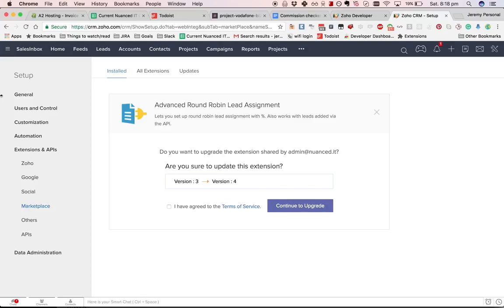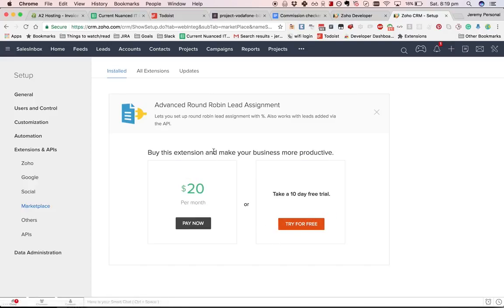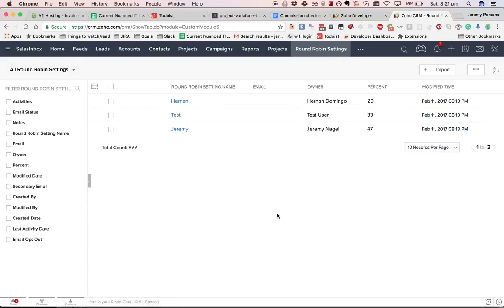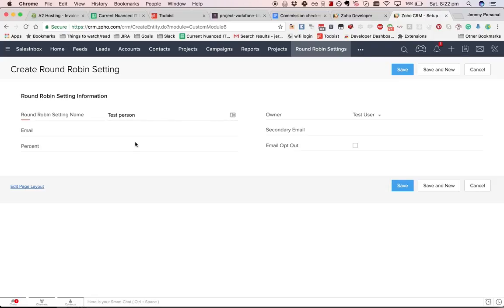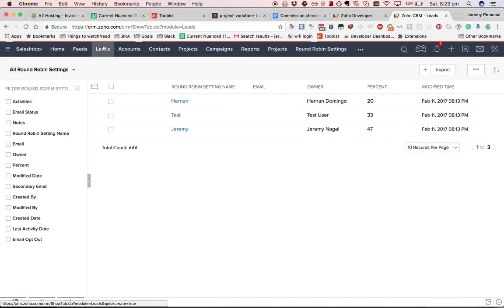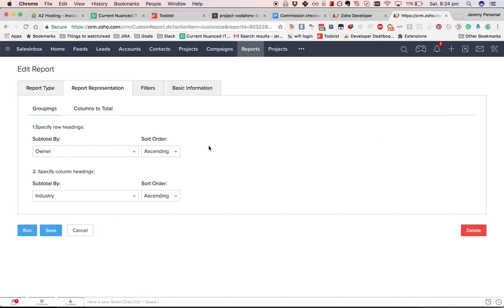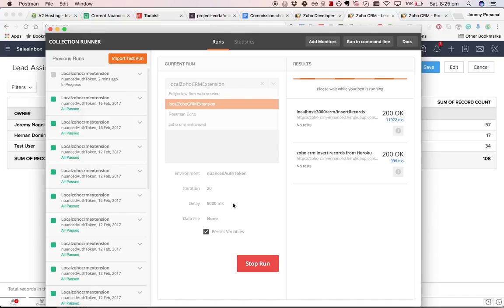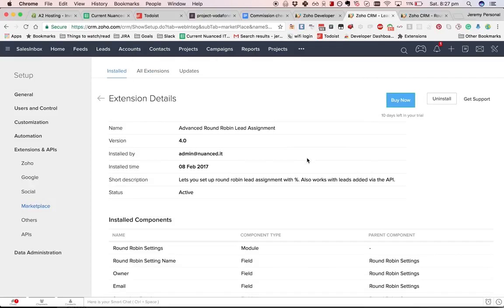Get the best out of your CRM Software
Get the best out of your CRM Software, Client relationship management(CRM) programming isn't just about picking answers for deals and administration robotization, it's additionally about how to better interface and draw in with clients, foresee the purchaser's excursion, and discover ways you can address their issues superior to your opposition.